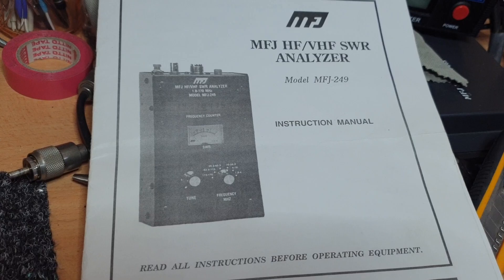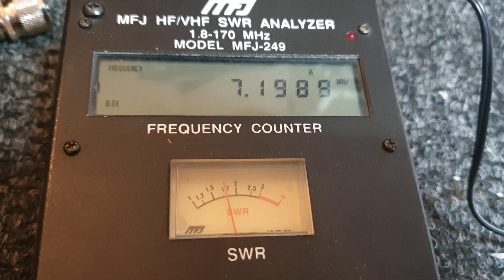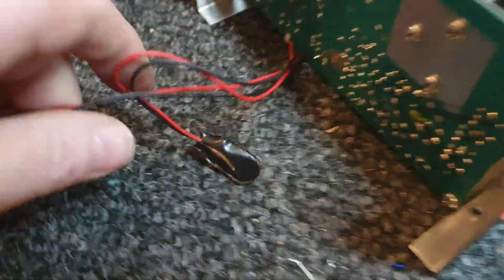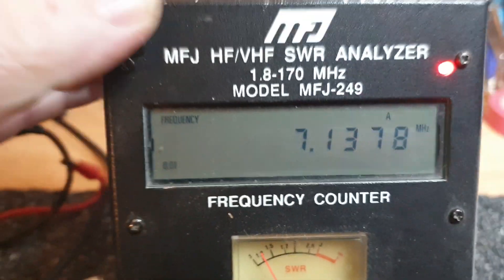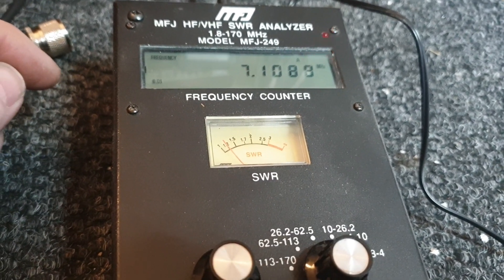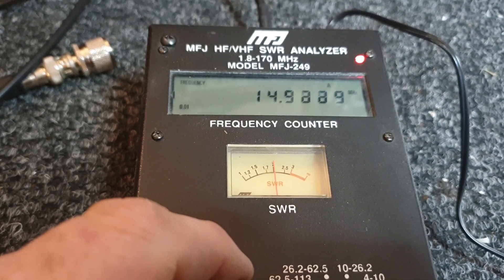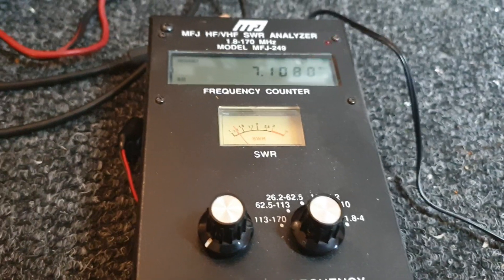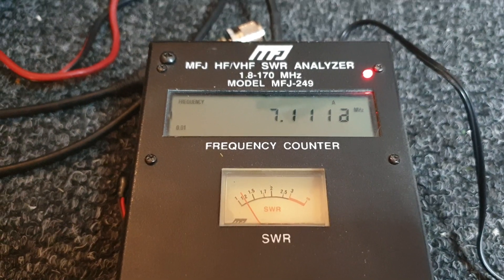Whats inside an MFJ249 Antenna Analyser and how simple are they to use?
So I was curious as to how well a fairly budget priced antenna analyser performed and I must say, extremely simple to get fast results on your antenna with this little beauty. Pls note, I made comments assuming a couple of 9v batteries possibly could be used, reading the manual, it actually requires a recommended aa battery holder( use nicads or normal cells) that they then attach to the pigtail leads.  Im a great believer in only installing batteries when actually using, leakage of batteries can be a disaster.  I tend to see my analyser sit for months with no use so removing batts after use means they can never leak internally. Overall, very impressive little unit, cheers brenton vk3cm jdw229 pls subscribe and also feel free to join us on Facebook at Aussie Radio Pickers or vk ham sales and service anytime..